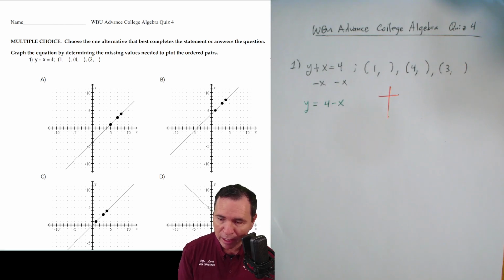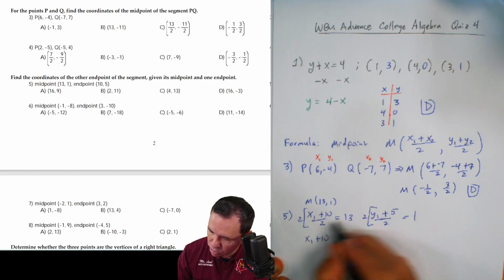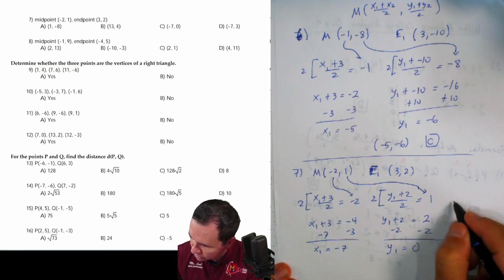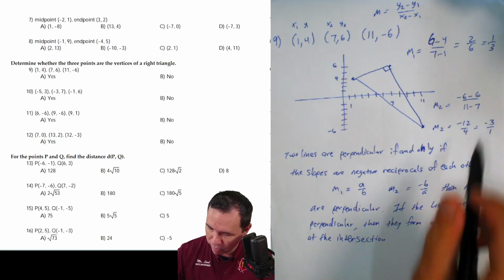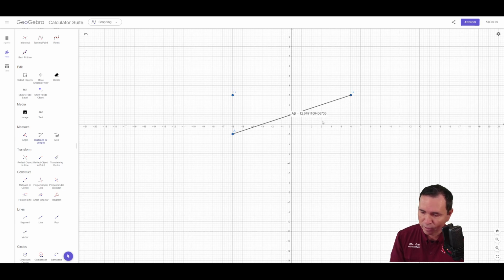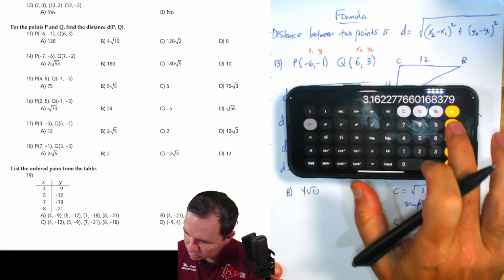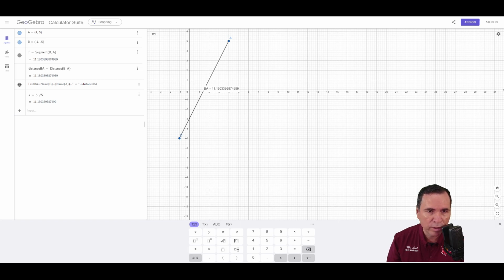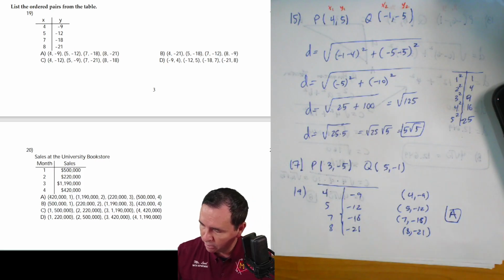WBU Advance College Algebra Quiz 4